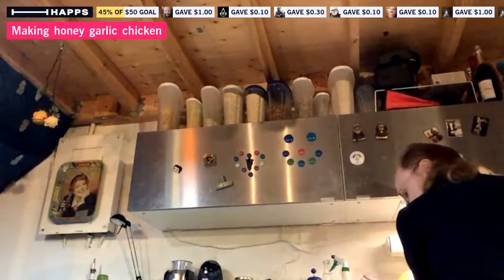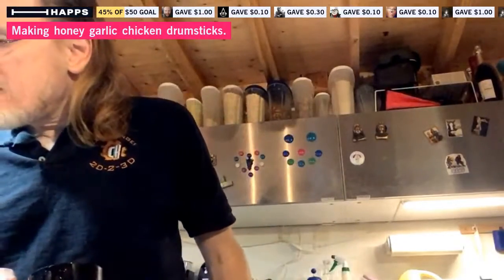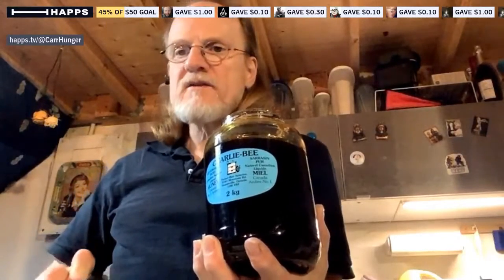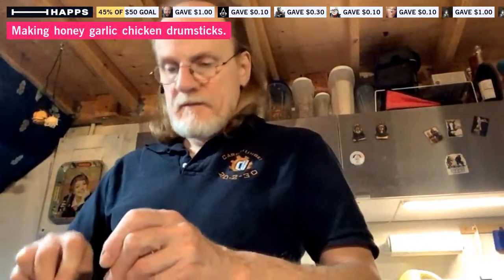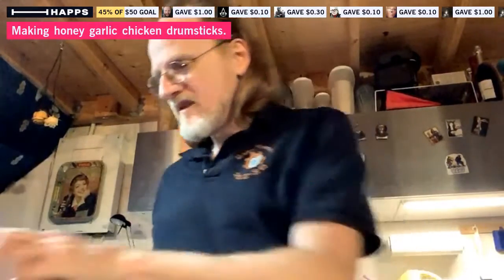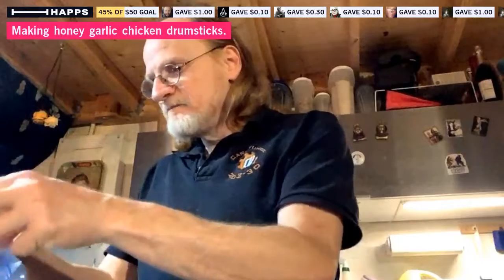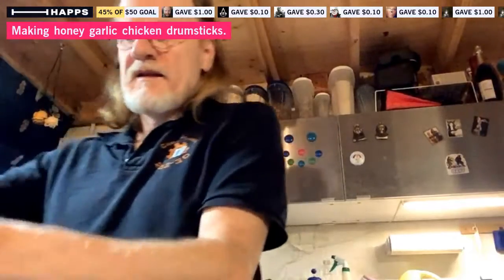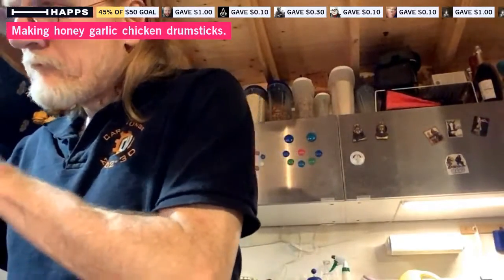Making honey garlic chicken drumsticks.